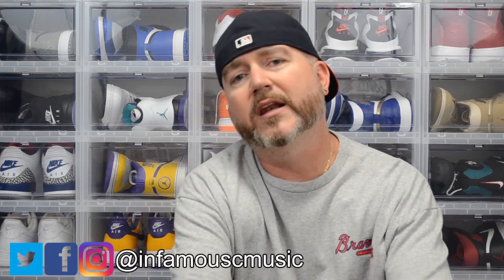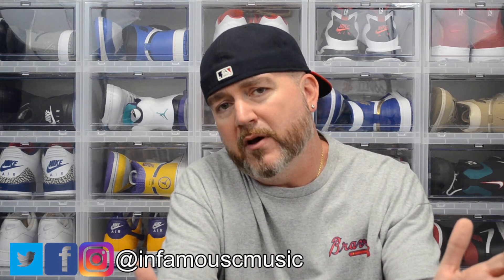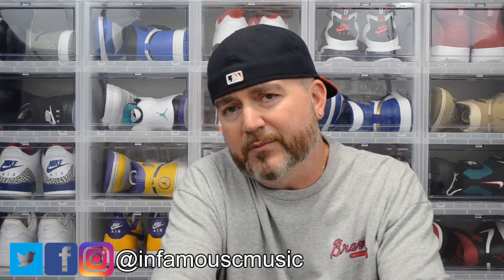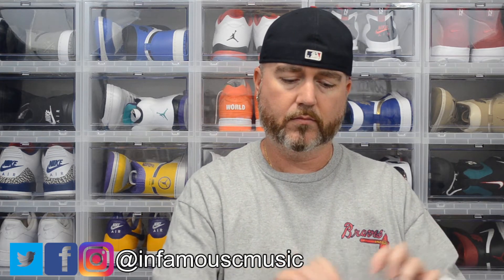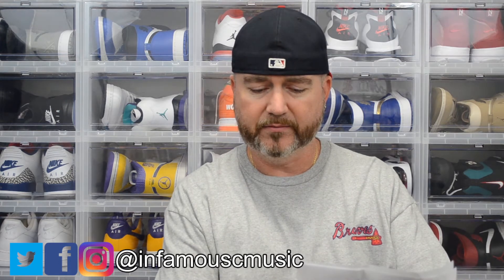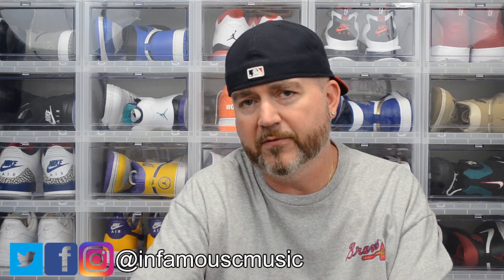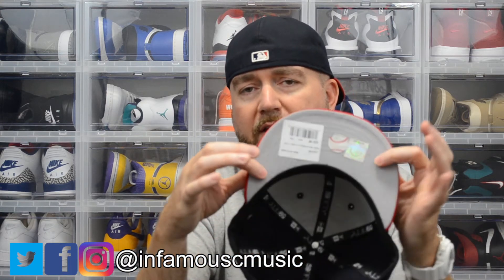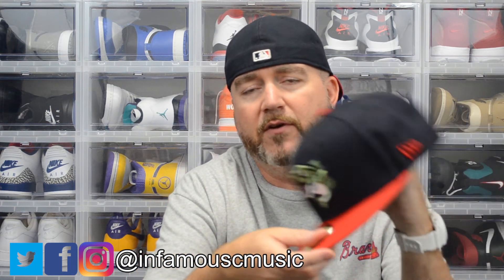LIDS NEW ERA EXCLUSIVE !!! MILB x MLB COLLECTION !!! FITTED FIEND EP. 36